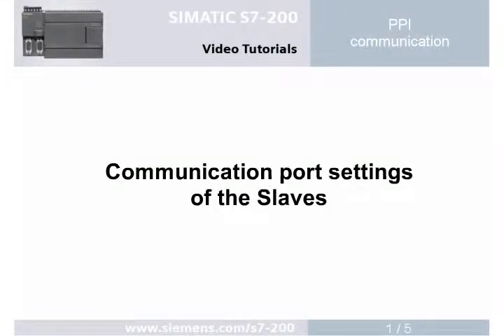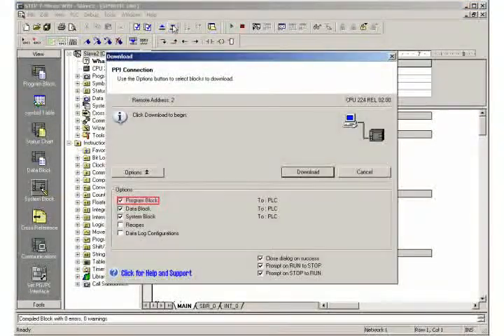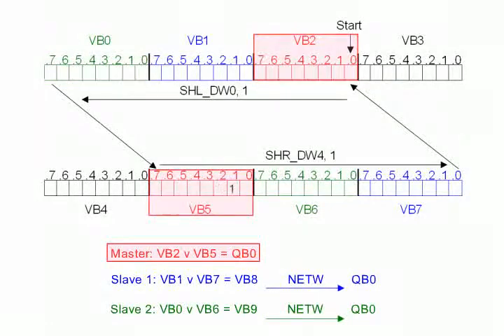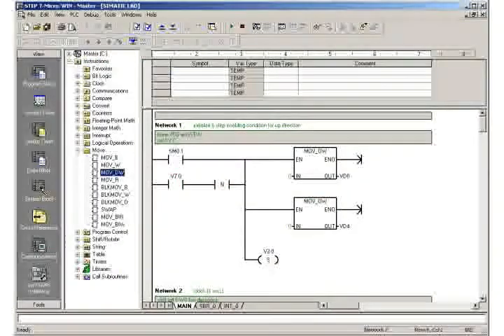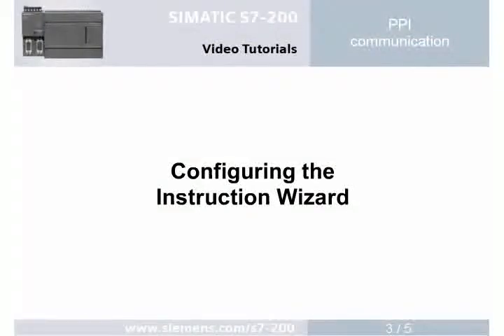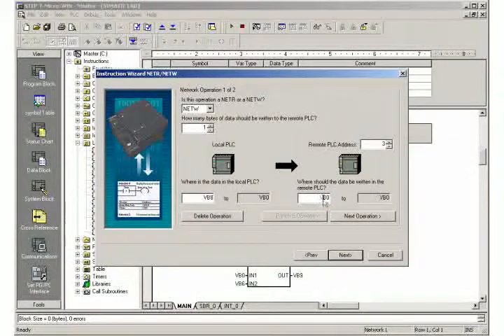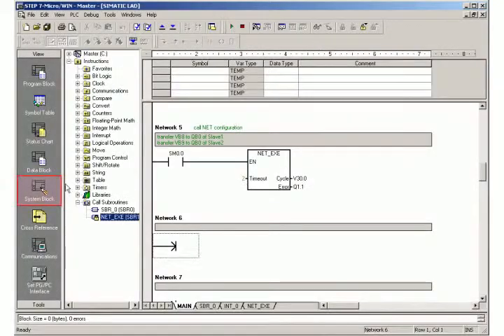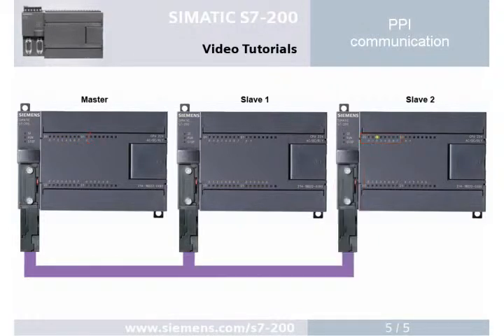S7 200 PPI 3 YouTube